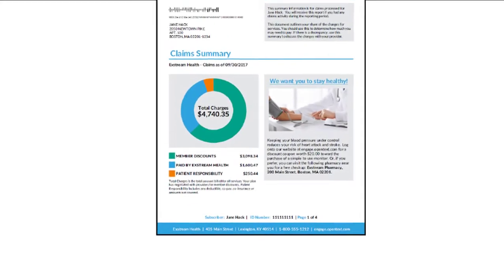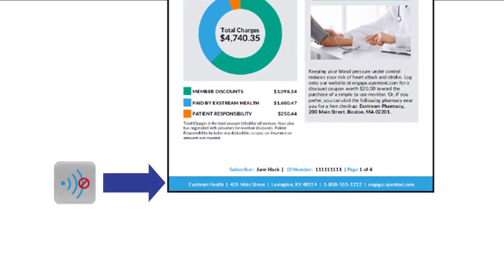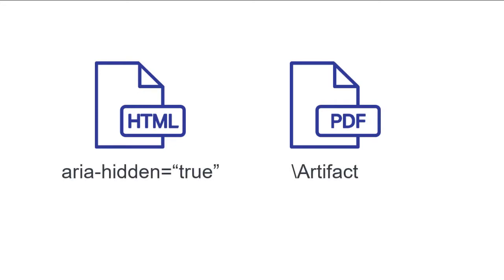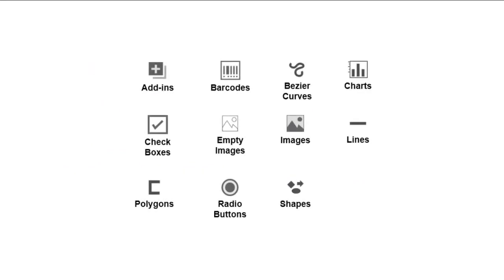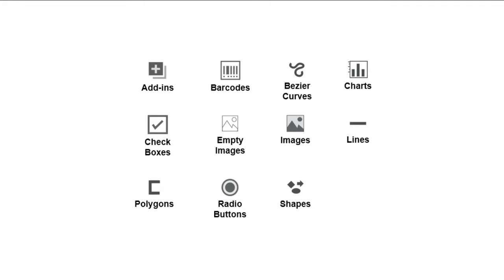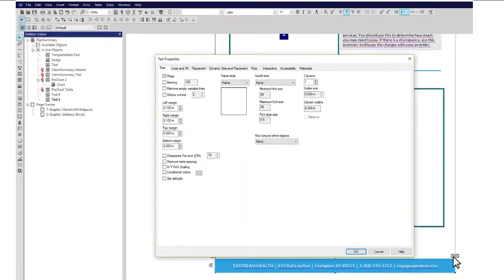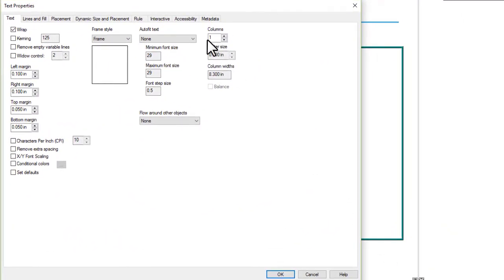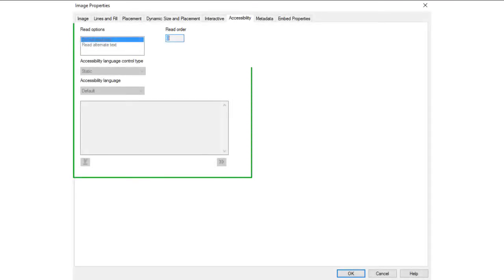Skipping objects | OpenText Exstream Design and Production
In some cases, you might not want accessibility tools to read an object. Learn how to mark objects so that they are not read in OpenText Exstream Design and Production.

This video was created using the default UI of Exstream Design and Production 16.6. What you see in this video might not reflect what you see in your version or customized interface.